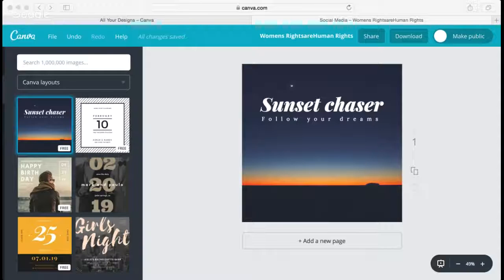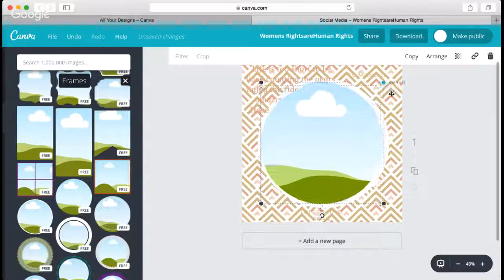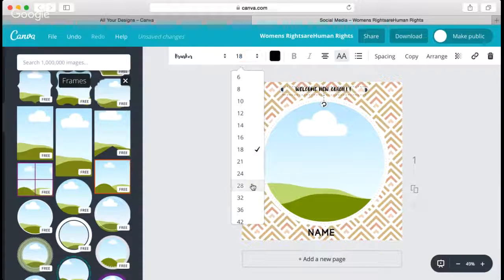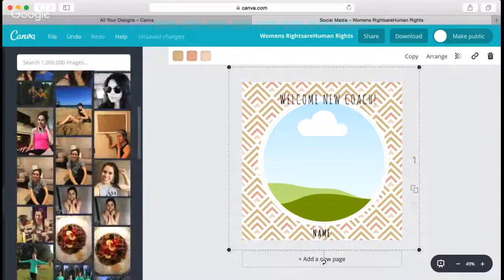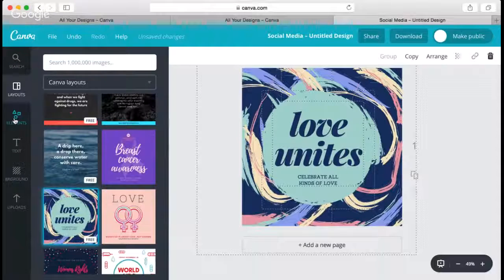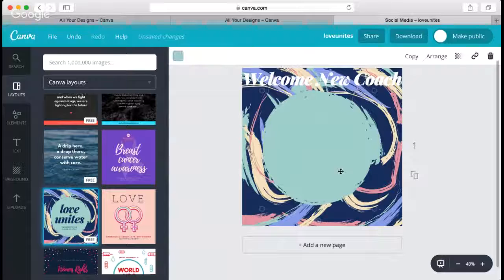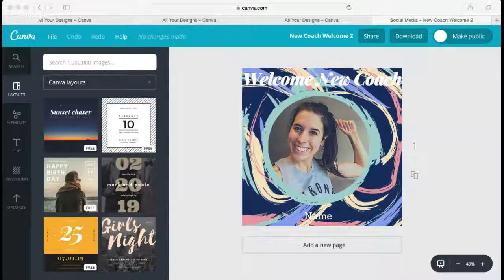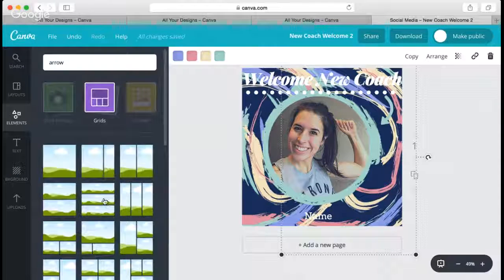How to utilize Canva as a Beachbody Coach #2